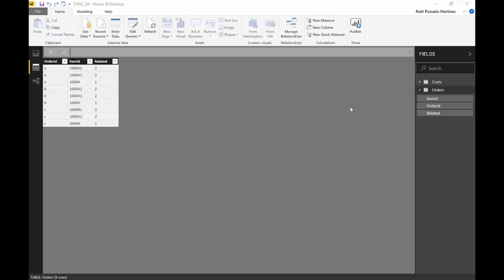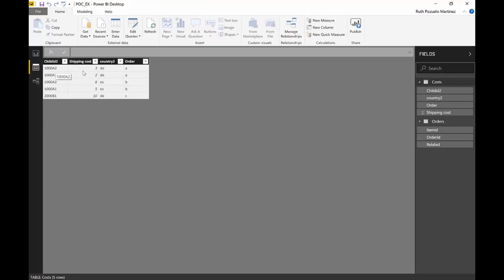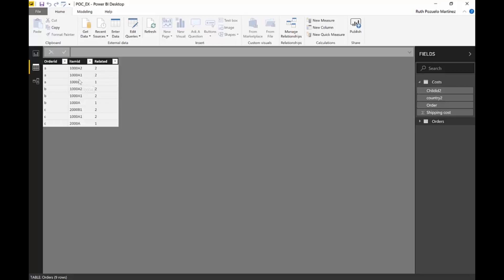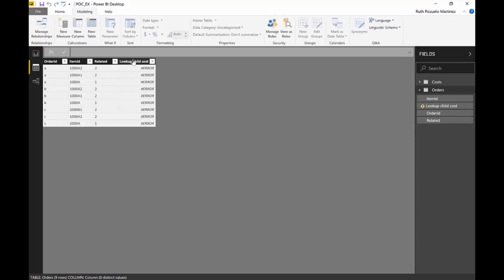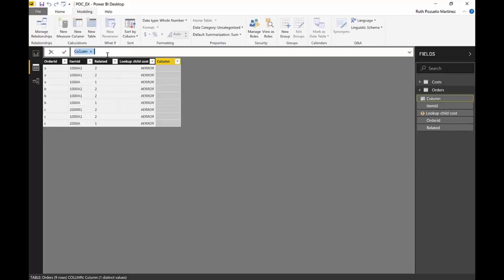DAX Fridays! #90: Understanding LOOKUPVALUES error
Have you got the following error when using the DAX function LOOKUPVALUES?

"A table of multiple values was supplied where a single value was expected"

in this video, I will show you why that error happens and what you need to do to resolve it and use the function as intended.

You dont know how to use the lookupvalue function? Here is a guide: